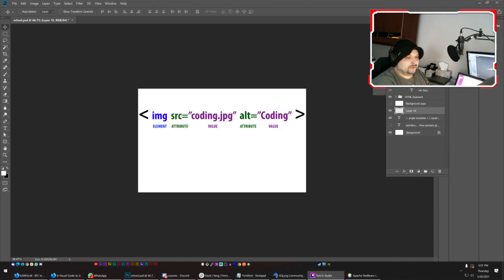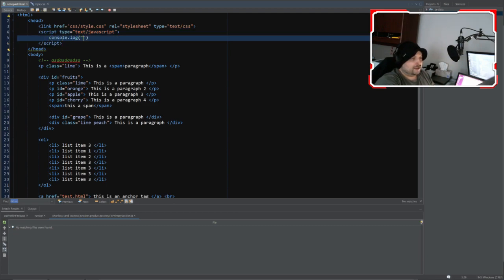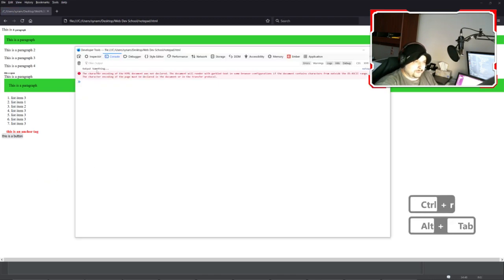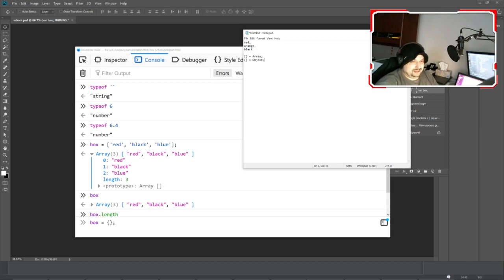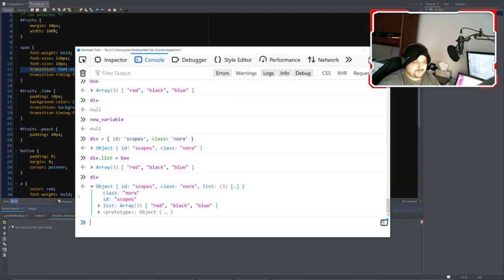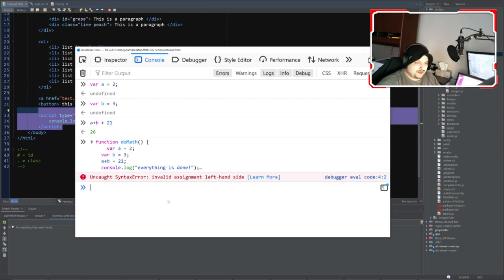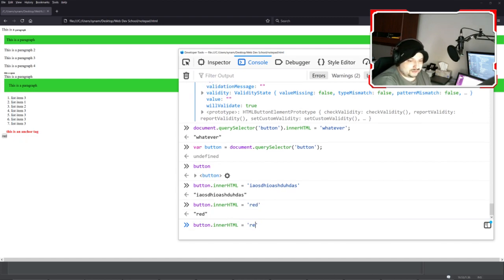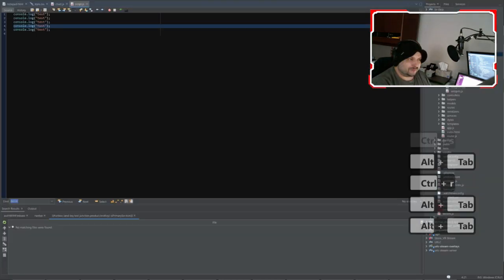Road to Success - Lesson 4 - Introduction to Javascript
Road to Success eLearning Series -- Watch live